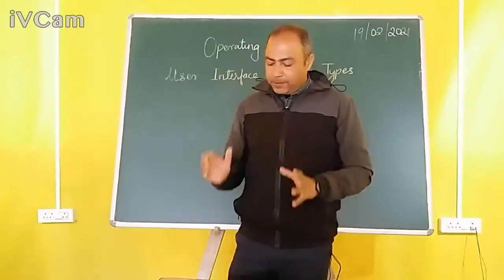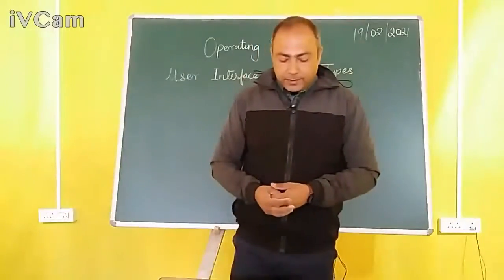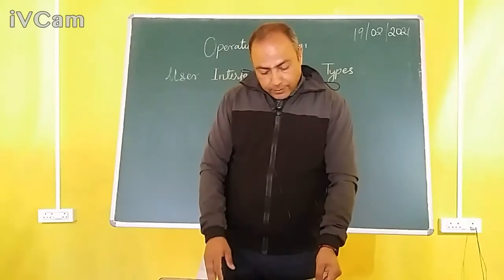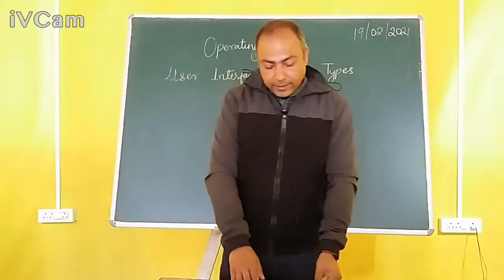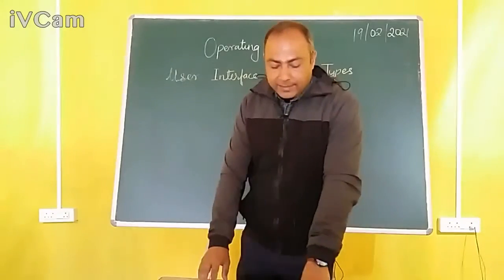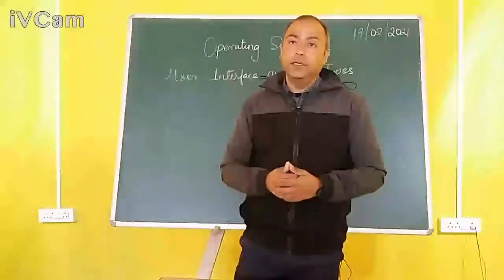Class 8 Computer Chapter 1 - Operating Systems - Part - 4 User Interface and its Types